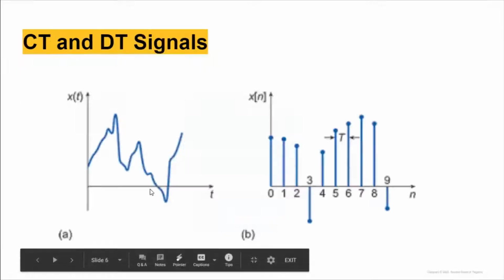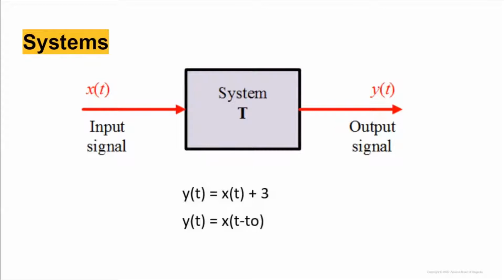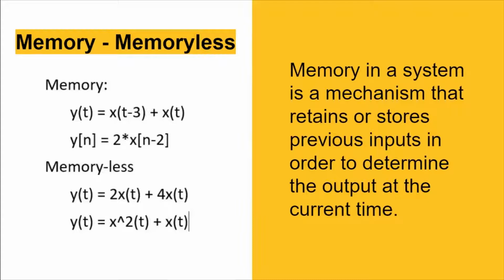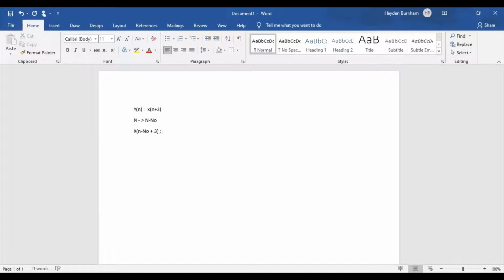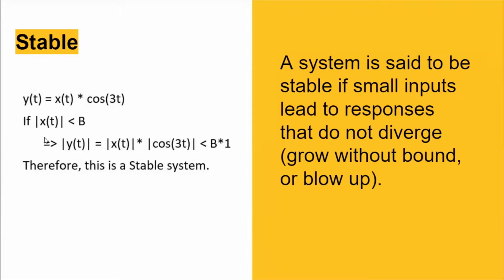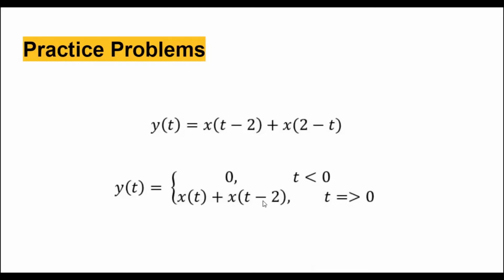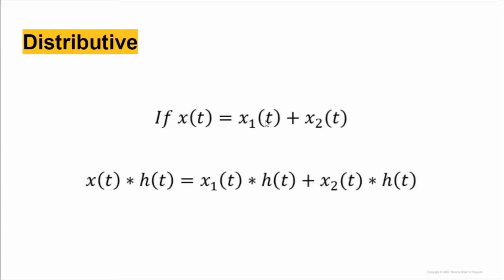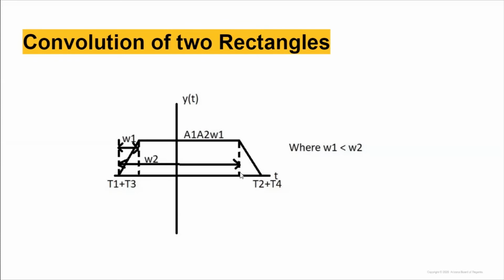EEE 203 - Review Workshop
Hayden discusses topics from EEE 203 during a Review Workshop in March 2021